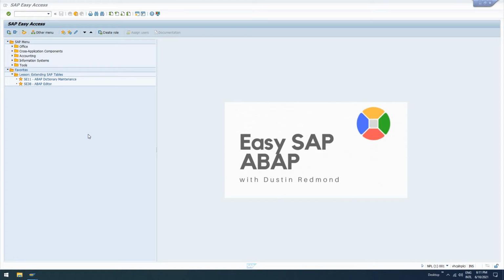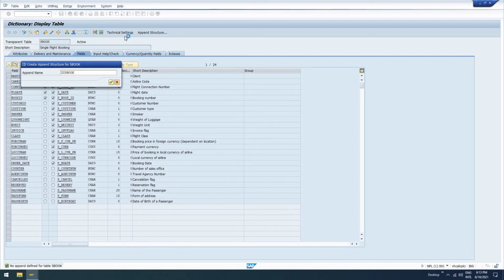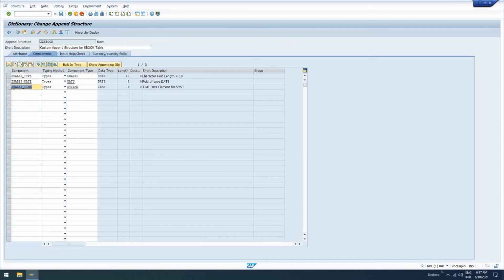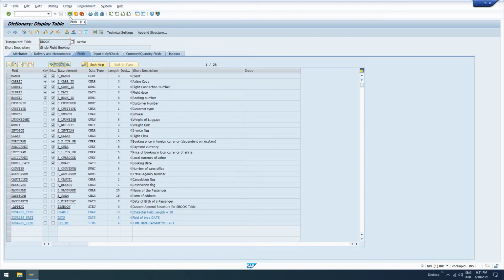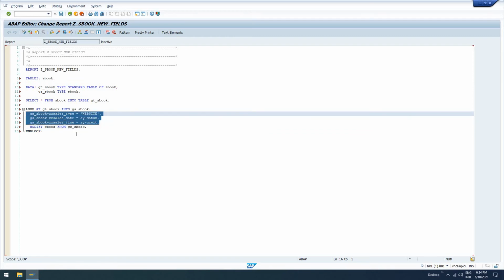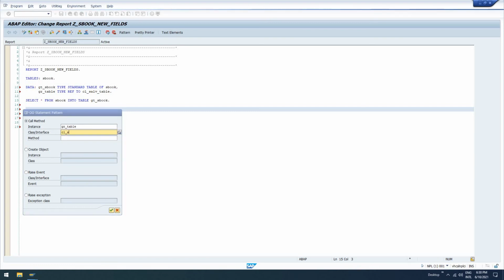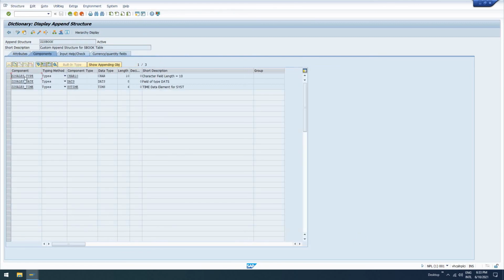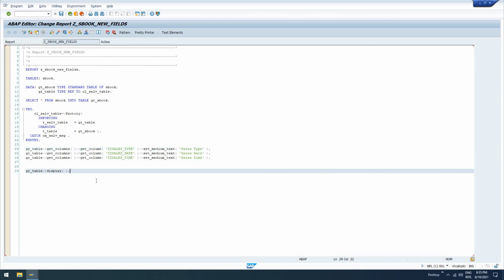SAP ABAP - Extending SAP Tables with Append Structures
In this video, I show you how to add additional fields to SAP tables using Append Structures.